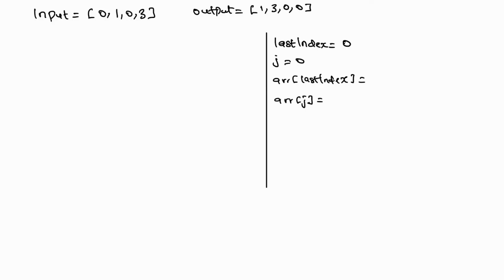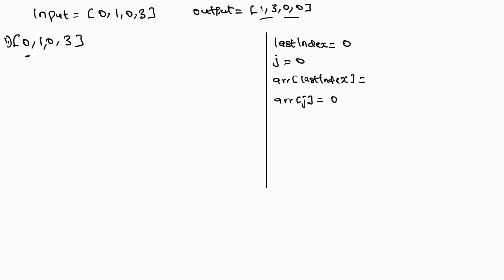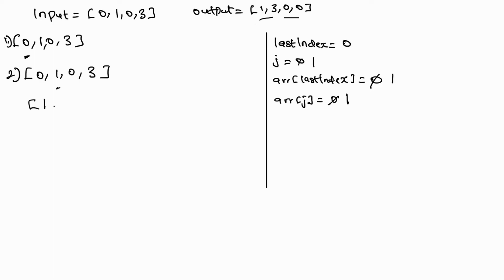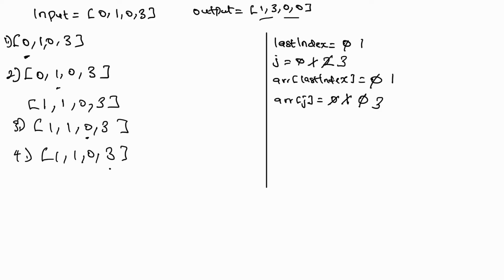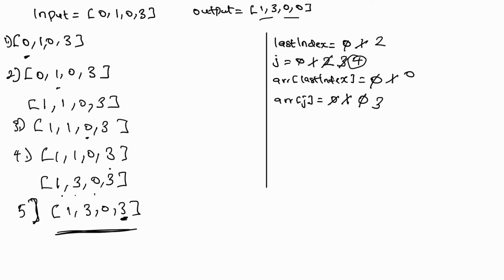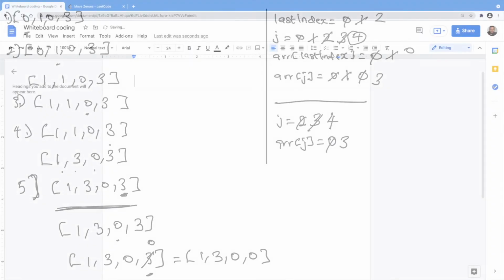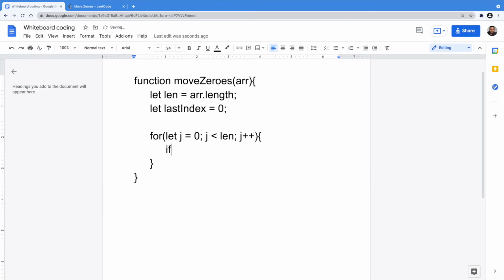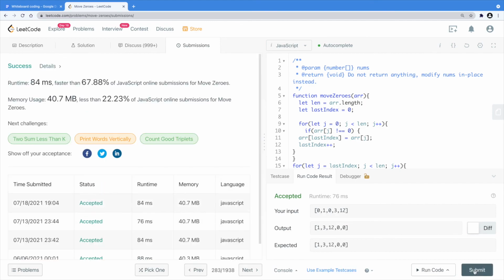Move Zeroes | LeetCode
Timestamp
0:00 Conceptual overview
6:10 Code walkthrough